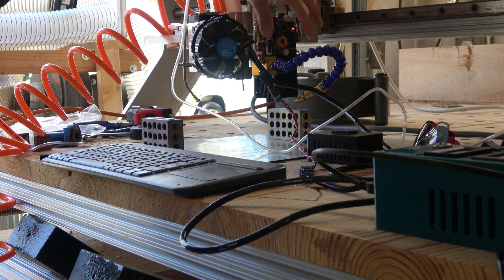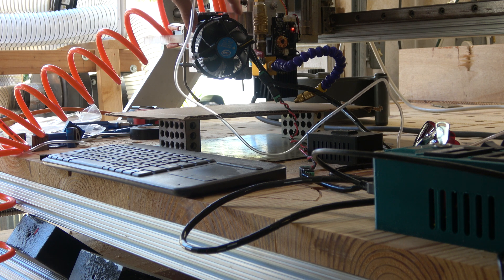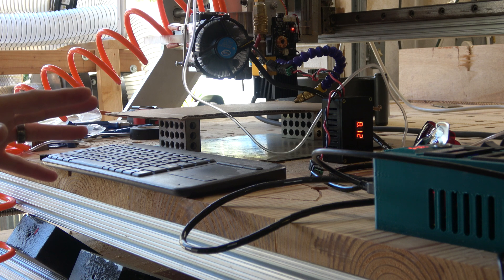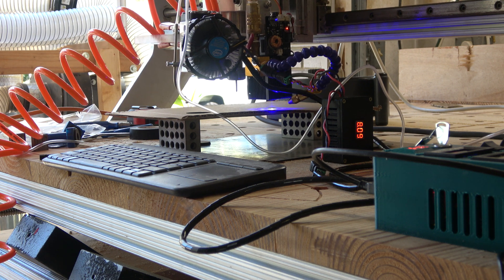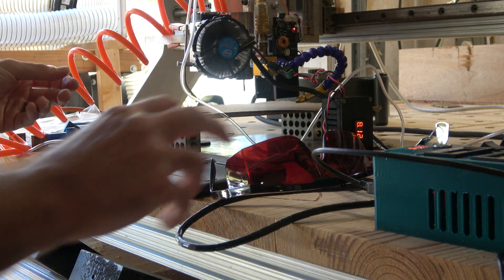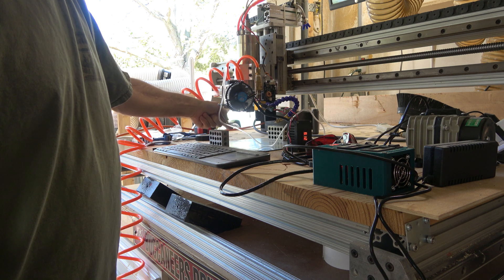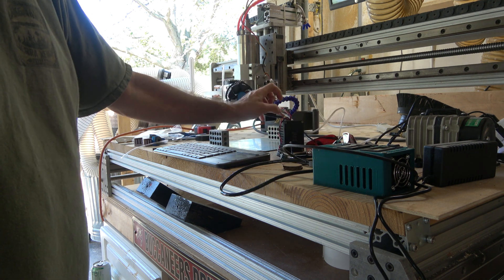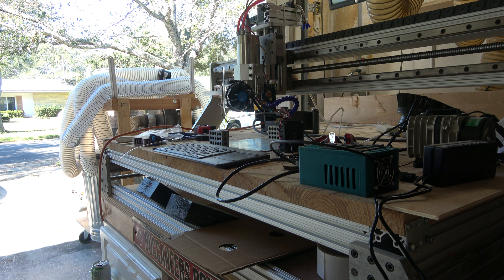Endurance10W Laser Testing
In this video I'm comparing the cutting capabilities between my old "7W" laser and my new 10W Endurance laser